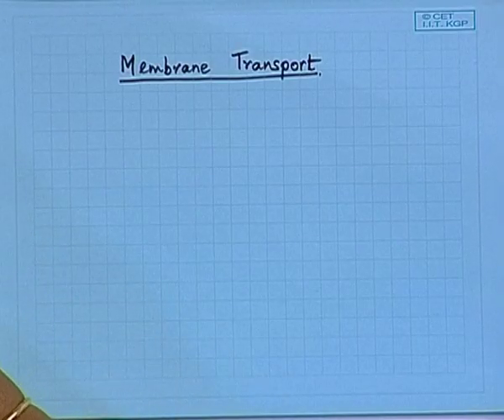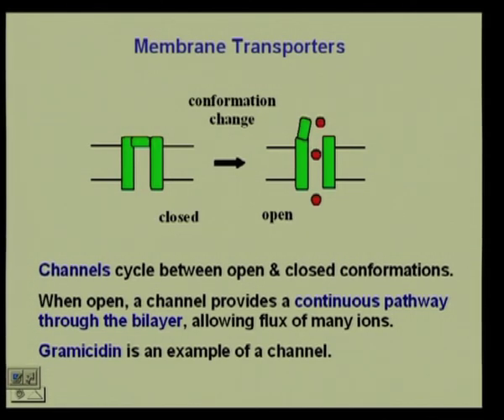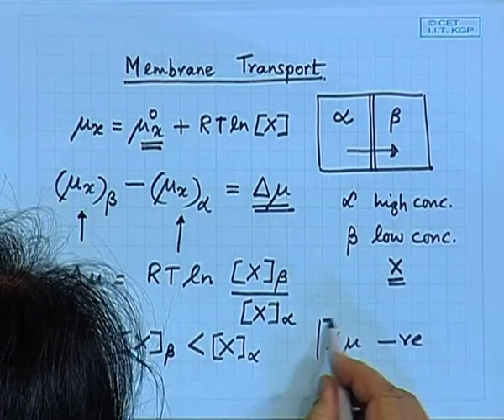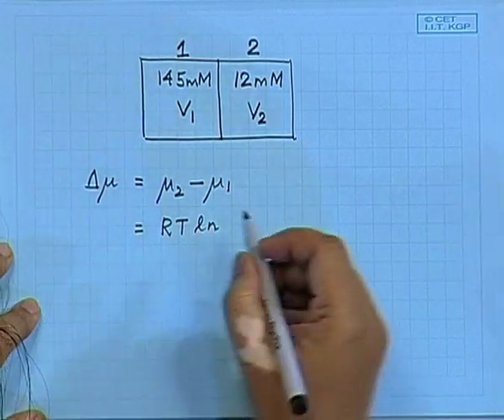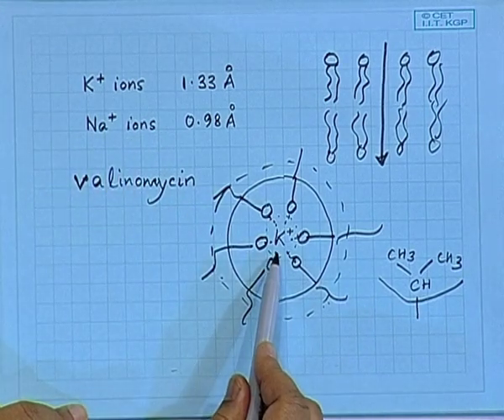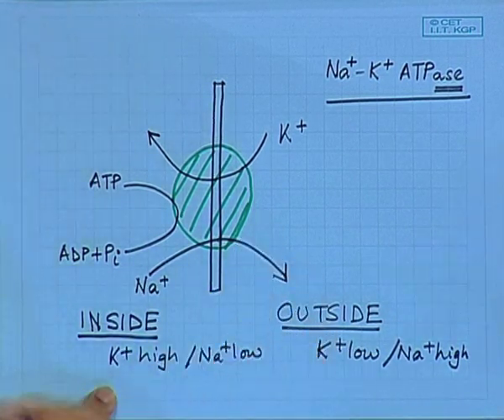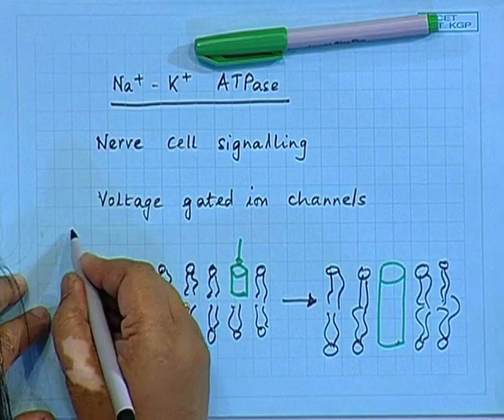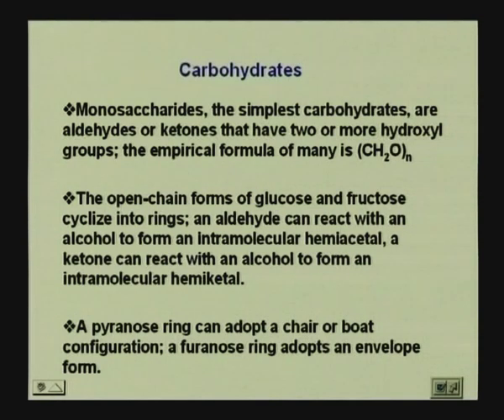S11 2267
Description